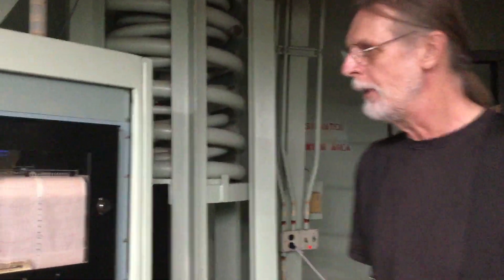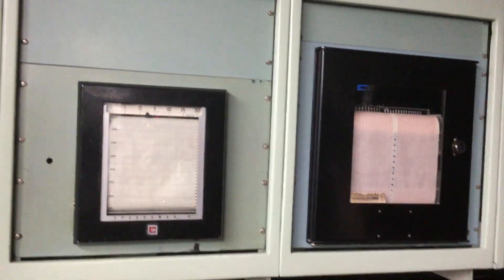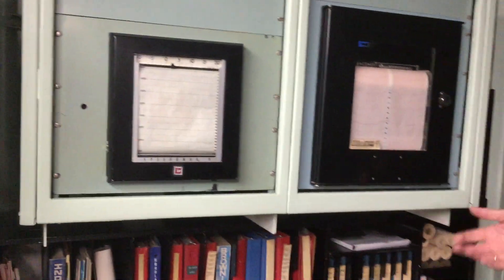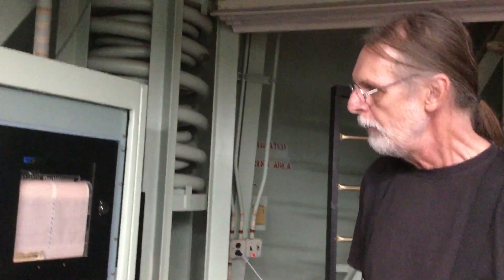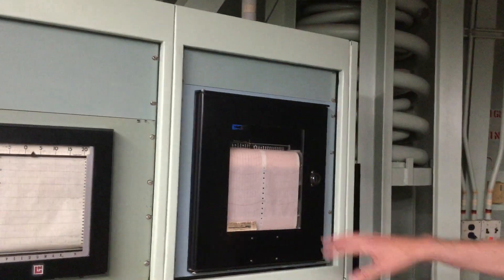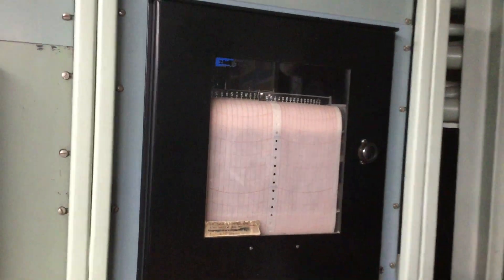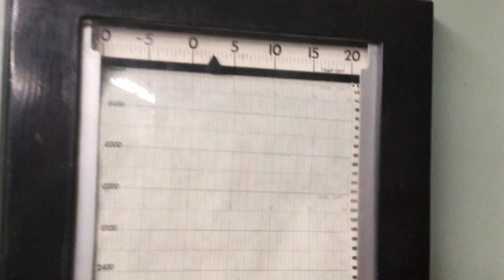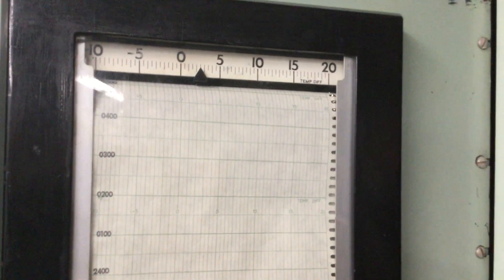Titan Missile Museum: Weather Equipment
Learn about the Pad Chief's desk in the Titan II Launch Control Center.